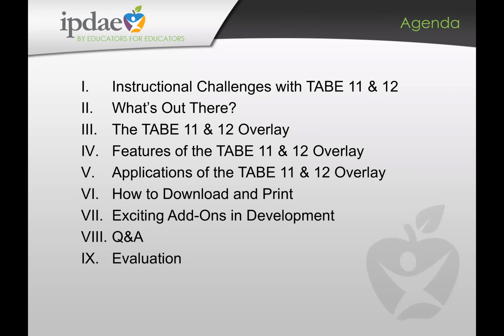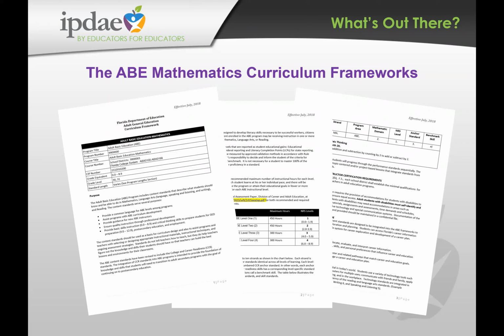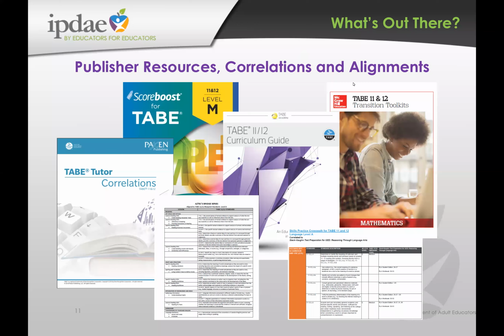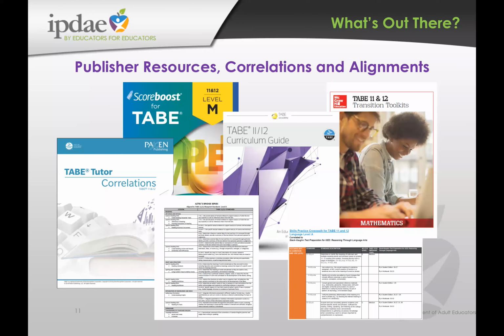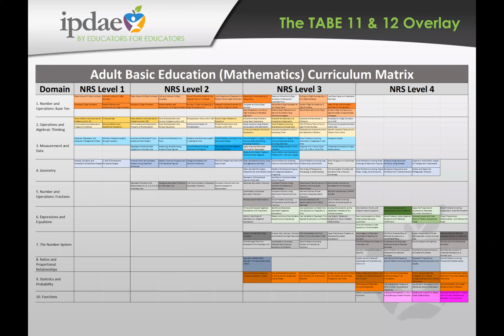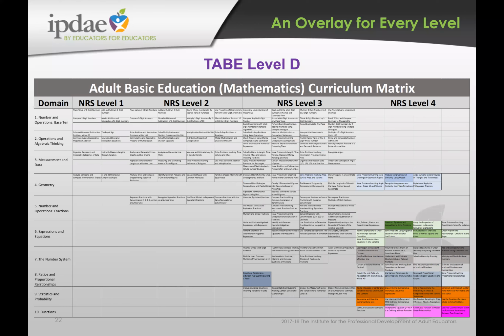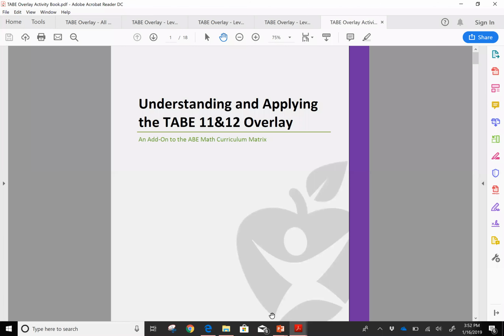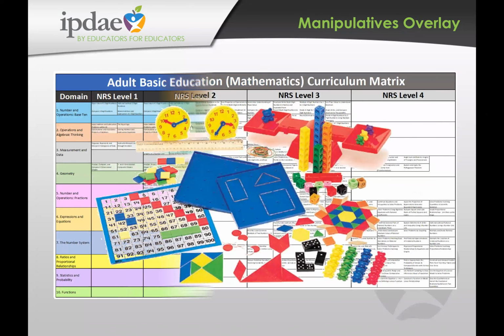Understanding & Applying TABE 11/12 Overlay to ABE Math Curriculum Matrix (Webinar)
This webinar will introduce and explain the concept behind the newly developed TABE 11&12 Overlay to the ABE Math Curriculum Matrix. Be one of the first in the state of Florida to download the electronic format of this wonderful instructional tool and discover the different applications of this overlay to your classroom instruction. Learn how other teachers plan to use this overlay and read about other related resources included in this webinar's activity book.